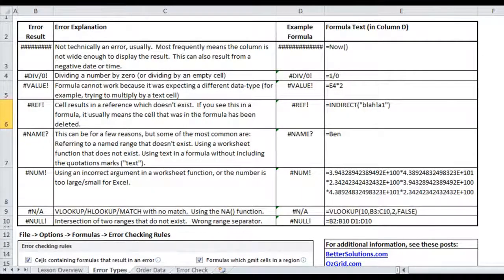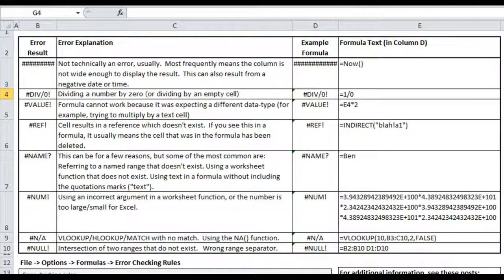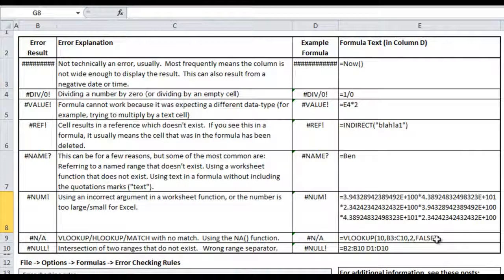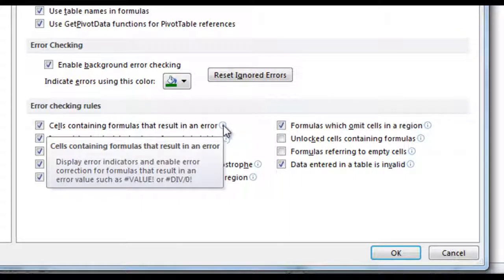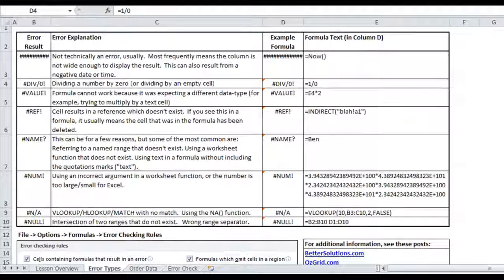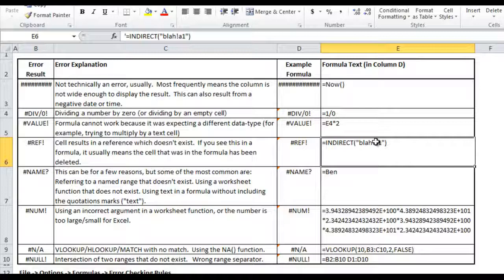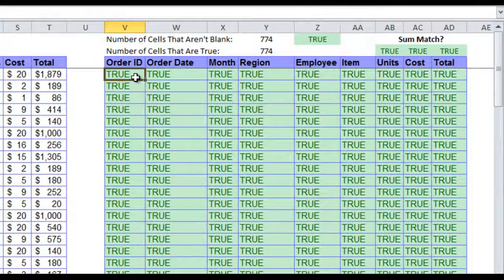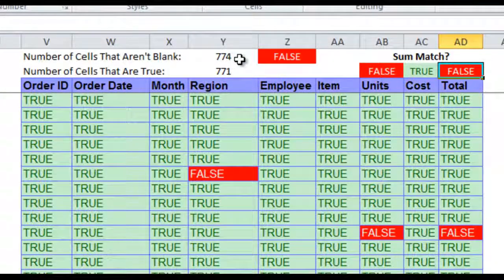Learn Excel Error Checking and Data Monitoring